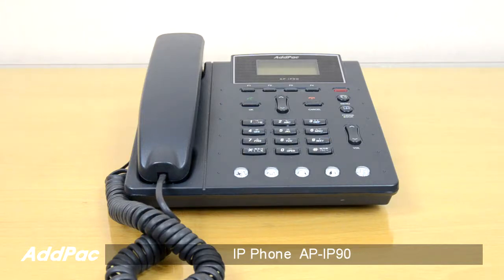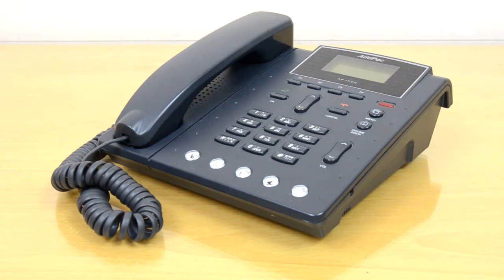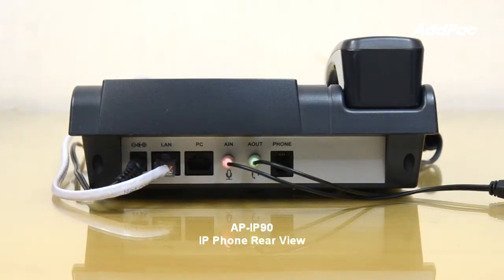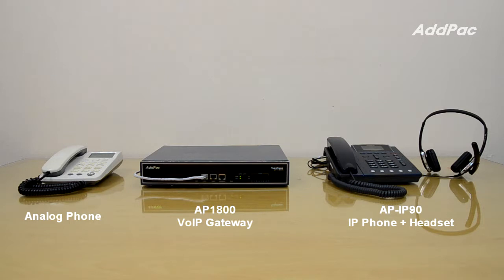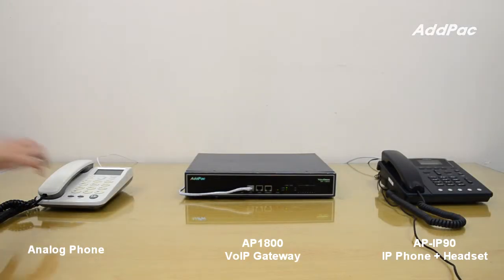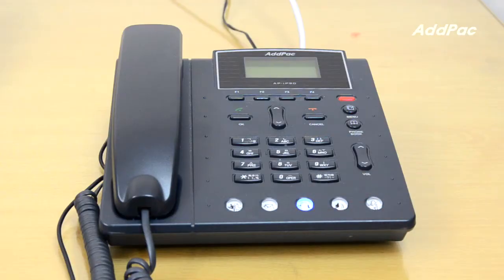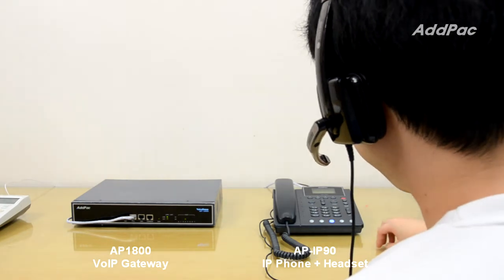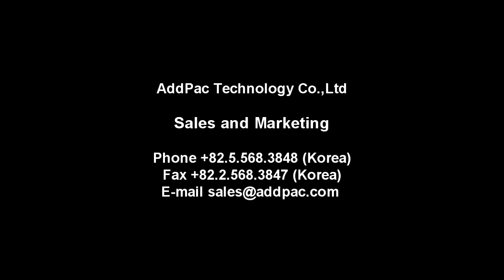AP-IP90 IP Phone_Headset function(IP 전화기_헤드셋 기능) | AddPac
AP-IP90 IP Phone_Headset function Demo
(IP 전화기_헤드셋 기능 데모)